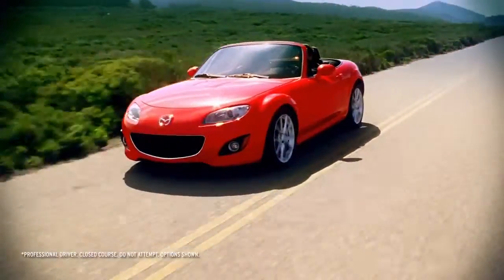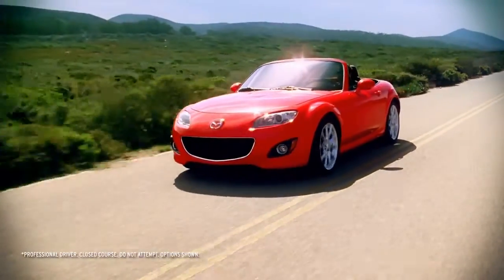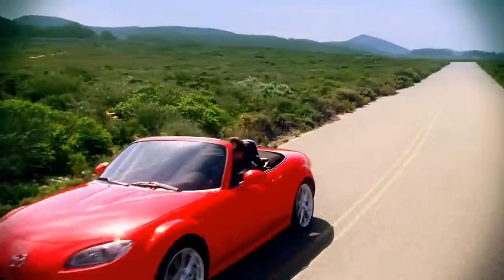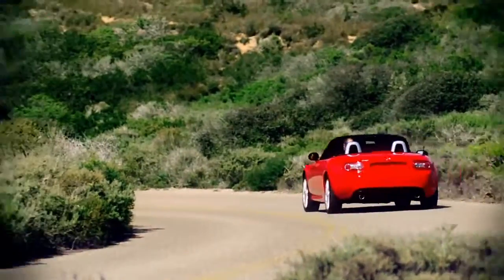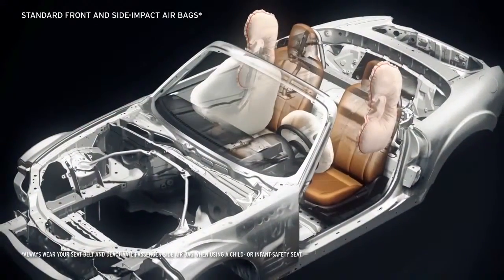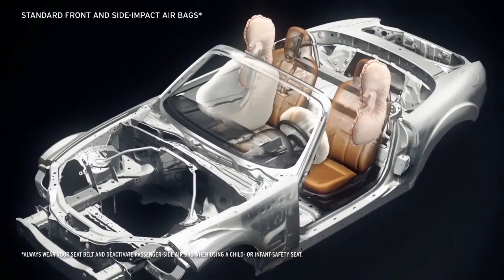2012 Mazda MX 5 Miata — Safety Mazda USA